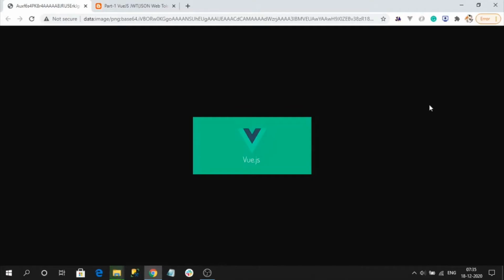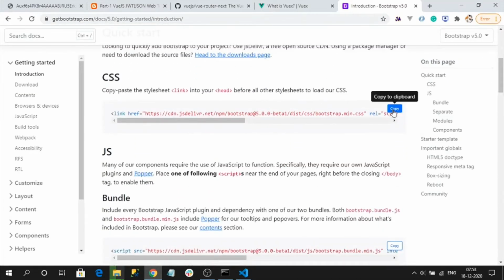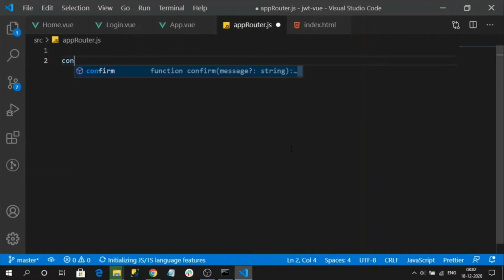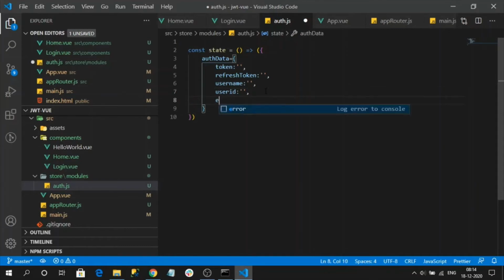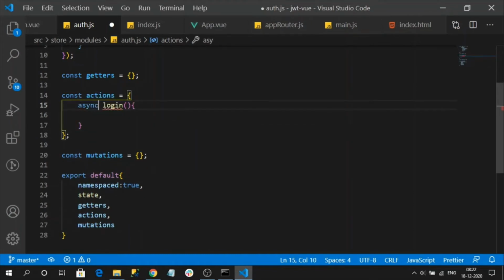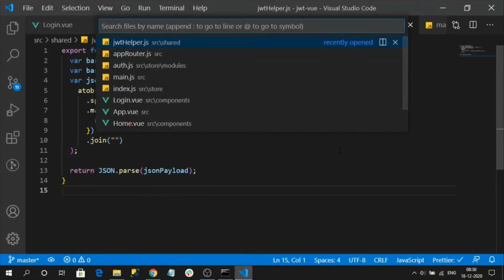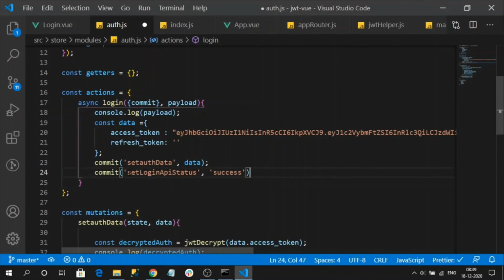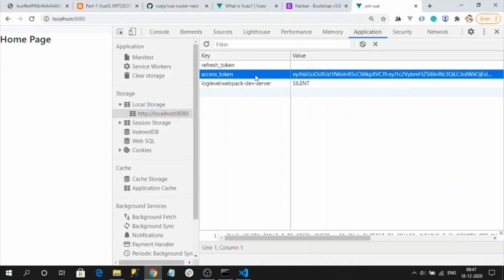Part-1 VueJS3.0 JWT(JSON Web Token) Authentication(Access Token Implementation)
Hi everyone,
This video explains about jwt authentication in vuejs application.
1. JWT Authentication 2.Routing Guards 3. Fetch token from browser local storage on page reload.